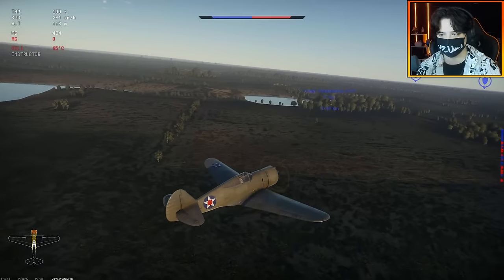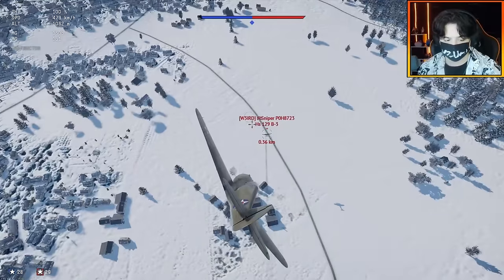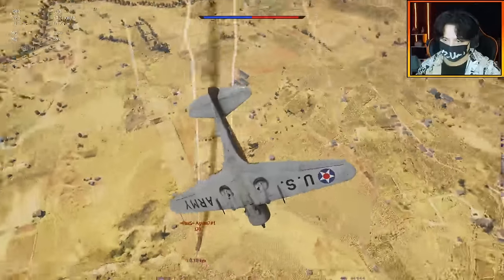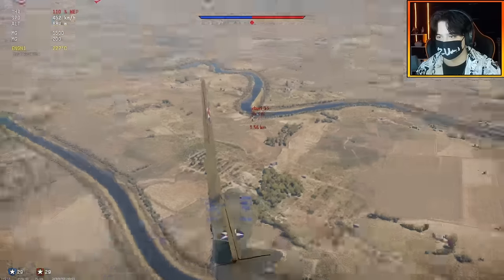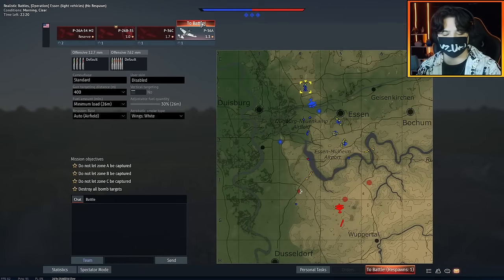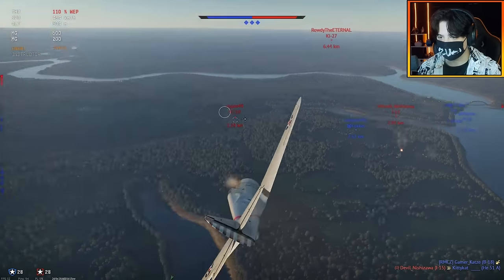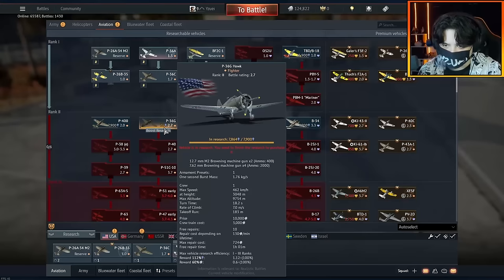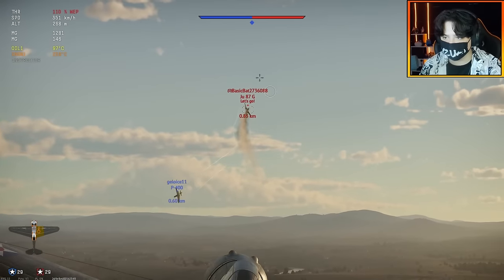Its Time To START The GRIND! | War Thunder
Today I'm Going to be starting a new adventure in War thunder!